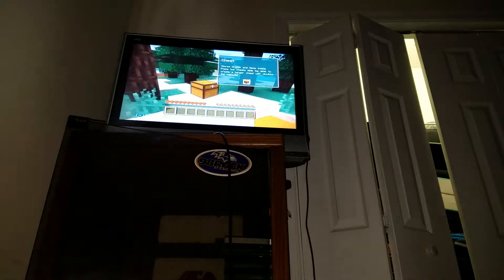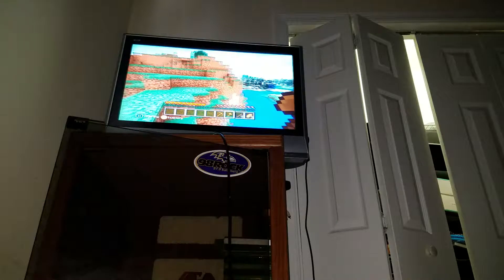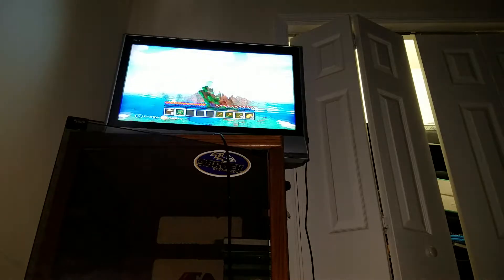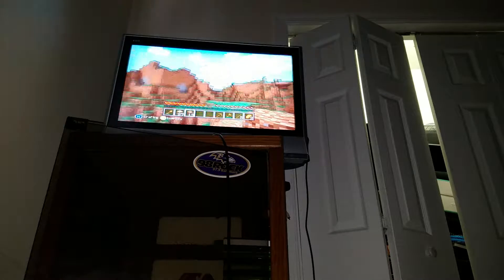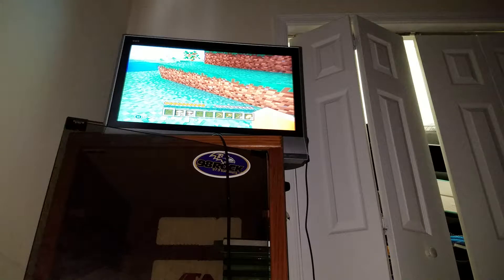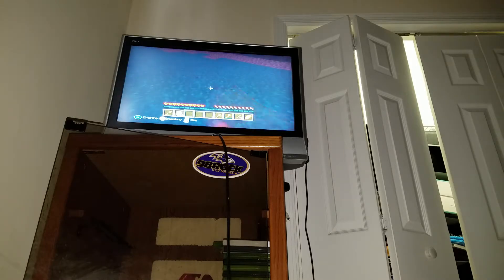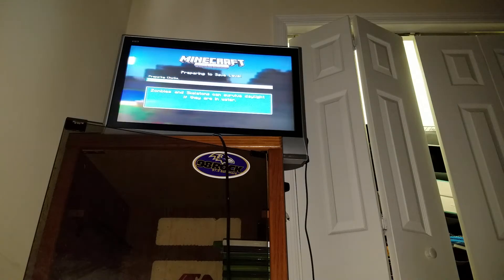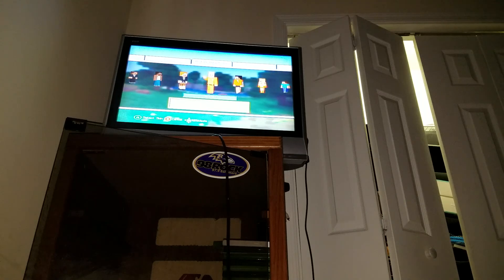A place to live